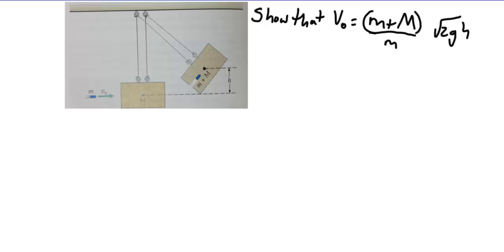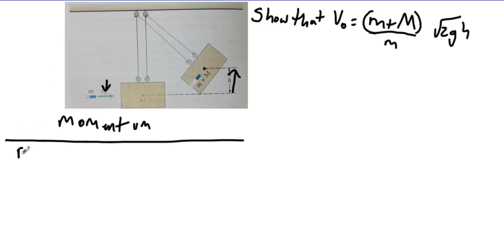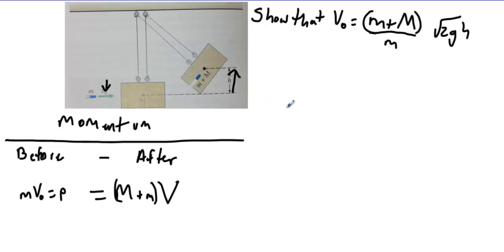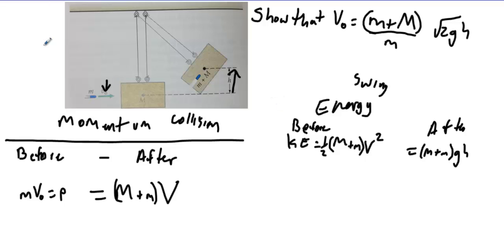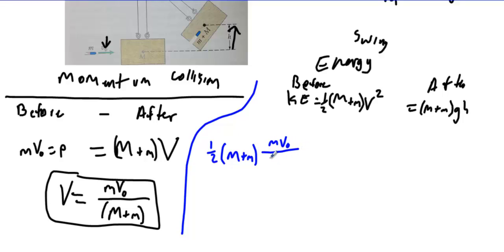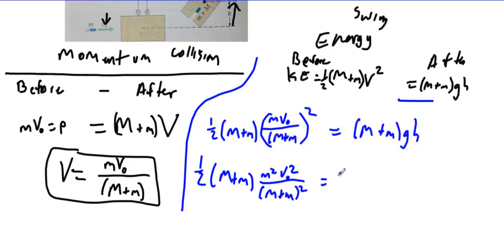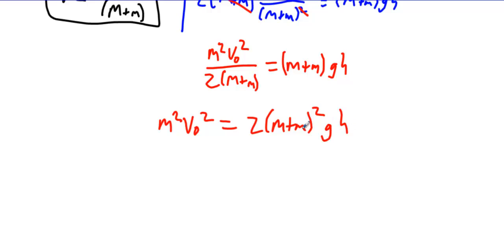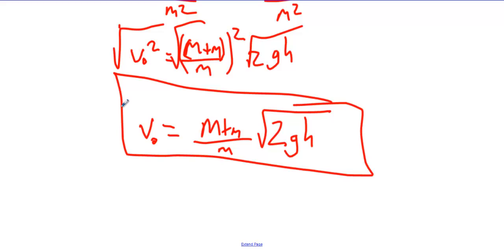10.3B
Ballistic Pendulum Problem